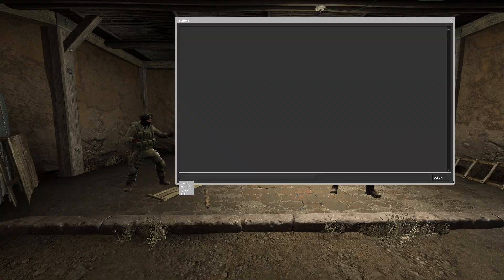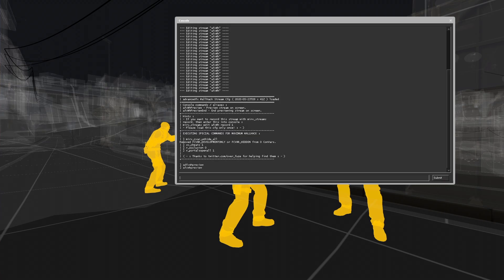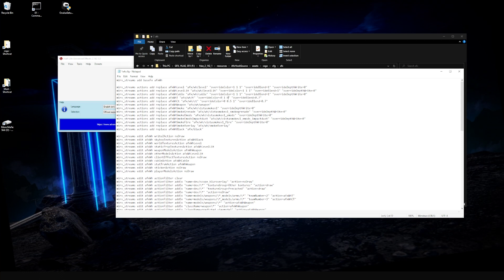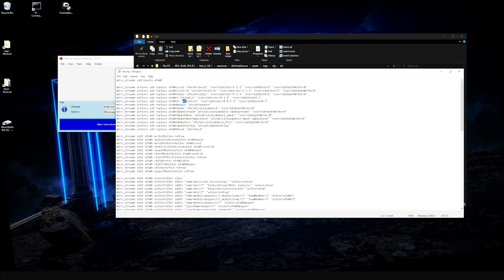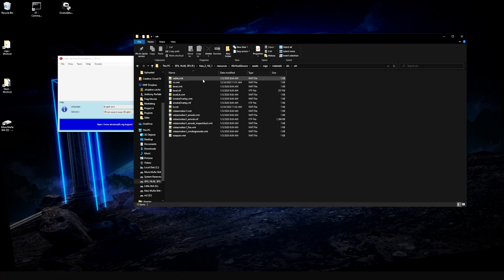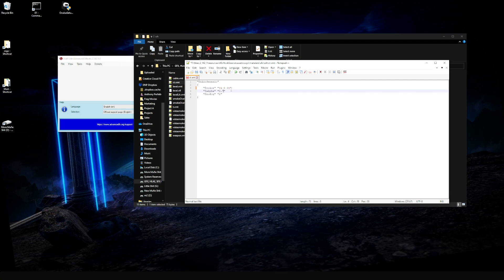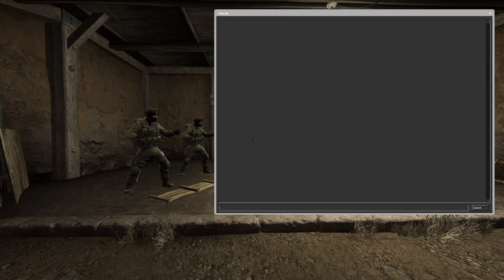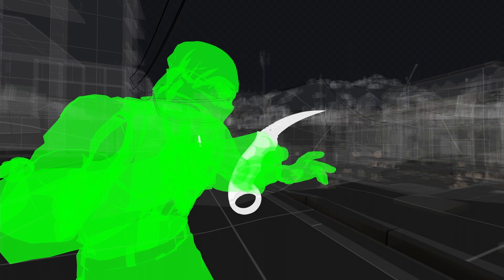Use HLAE to customize a wallhack effect in CSGO